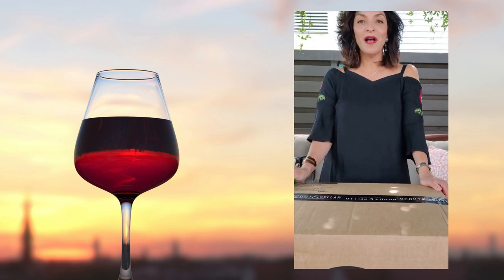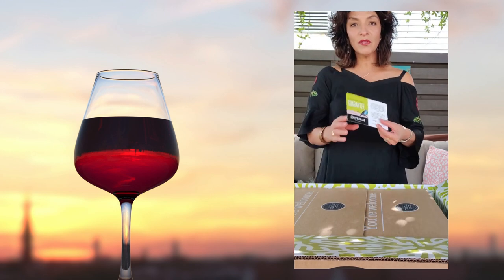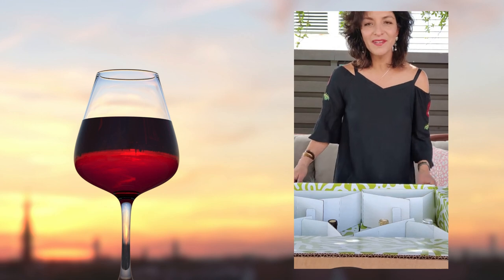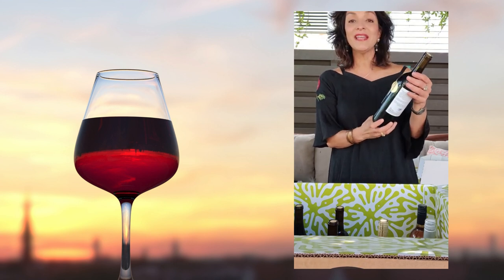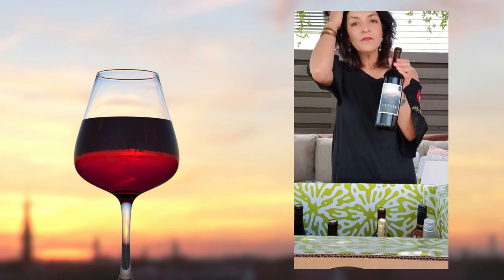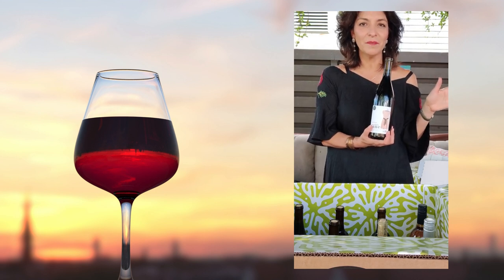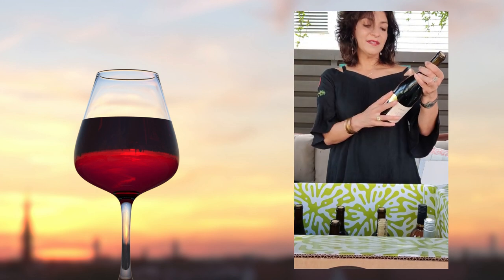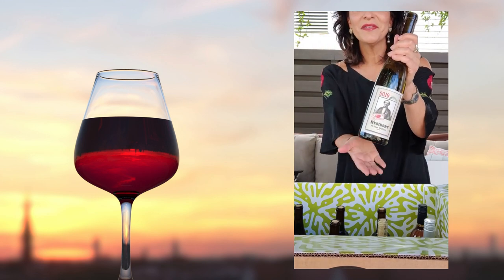Unboxing June 2021 Scout Circle Club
If you're a regular wine drinker and love trying new things, Scout Circle wine club is the perfect choice for you. These wines all come from wineries that practice sustainable farming.

- You choose the quantity (4 bottles, 6 bottles, and 12 bottles)

- You pick the frequency (monthly, bimonthly, or quarterly)

- Your wines are selected by a Level III Sommelier

- You have access to order club exclusives!

- Flat rate pricing

- Free delivery

- S&C offers a "Do the Right Thing" Guarantee. This means that if you're not 100% happy with anything about your experience, we'll solve it.

Look for the black box on the right of the website that says, JOIN OUR WINE CLUB. Or shoot me a DM and I'll get you set up. Share my channel with your wine-loving friend.